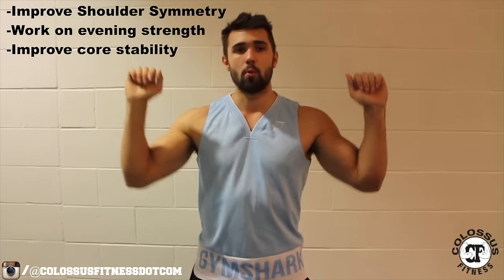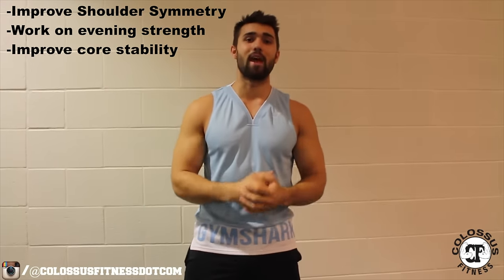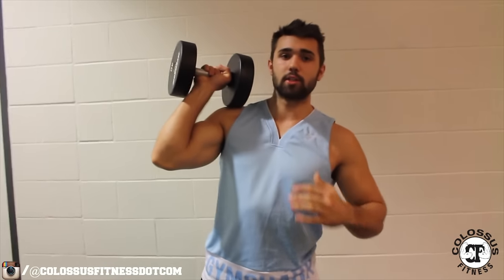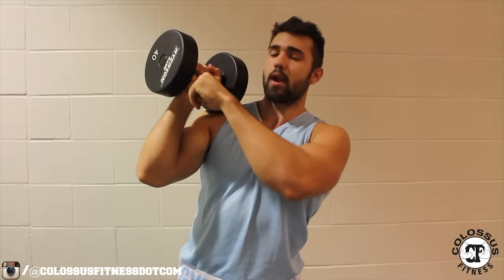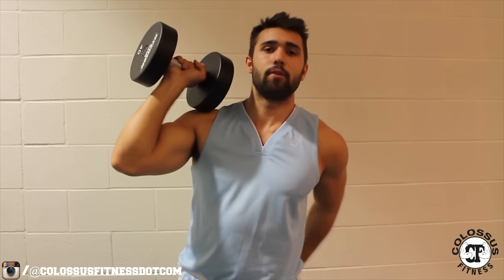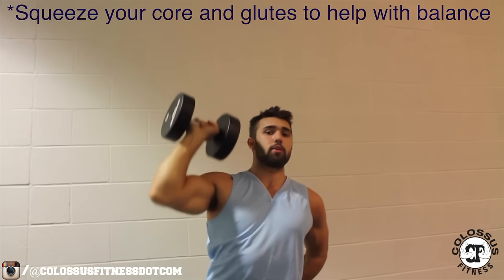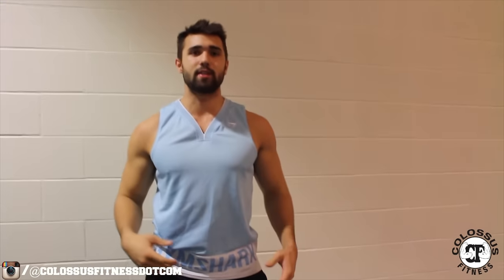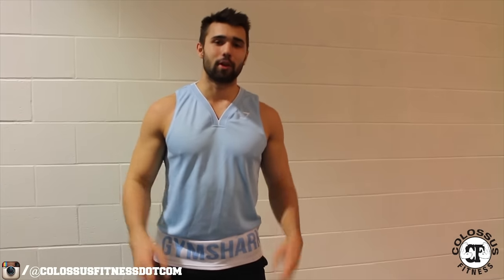How To: One Arm Standing Shoulder Press (Improve Shoulder Symmetry and Strength)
Hey guys! Todays video is just a quick tip on how to perform the one arm standing shoulder press!

Topics covered commonly on this account muscles exercise diet nutrition muscle weight weights "weight loss" "fat loss" bodybuilding routine bulk cut routine lifting fitness weight workout gym chest sixpack body flexing training health supplements creatine nutrition tips advice bodybuilder beginner IF "bodyweight" strength diet food fit howto "workout advice" Tags: Workout motivation, Workout tips, powerlifting, bodybuilding, natural bodybuilding powerlifting ,college and university fitness bodybuilding and powerlifting , Muscle anatomy and science
nutritional advice and macronutrient percentages, Heavy monster bench squat deadlift, elliot hulse, strengthcamp, omar isuf, furious pete, max chewing, brandoncampbell, cellucor, bsn, phil heath, kali muscle, kai green, jay cutler, ronnie colemen, scott herman, colossusfitnessdotcom